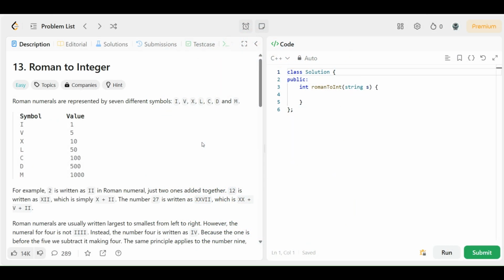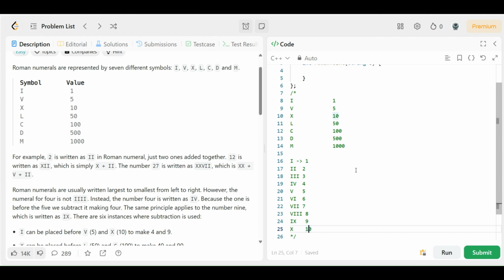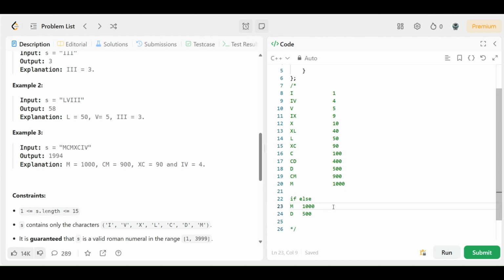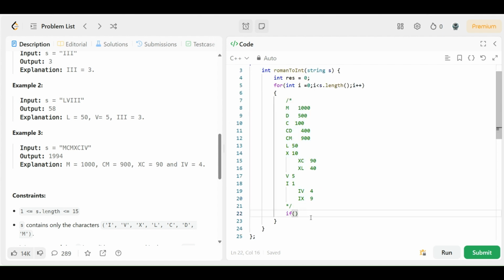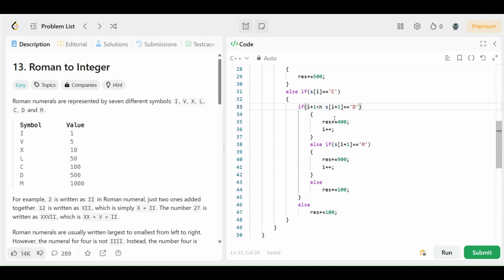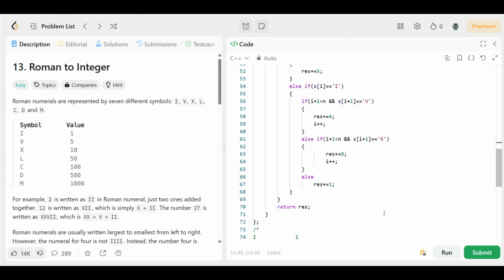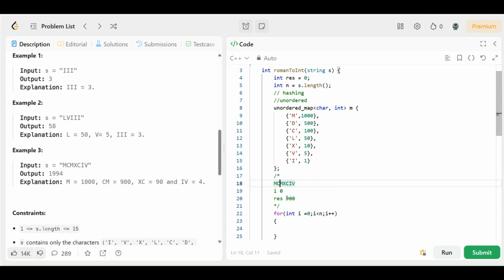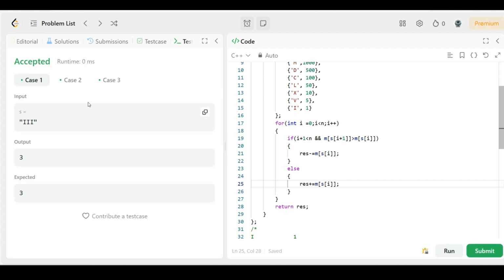Solving LeetCode Problem 13: Roman to Integer | C++ Solution and Explanation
🔍 Dive deep into the world of problem-solving with our comprehensive tutorial on the LeetCode Roman to Integer problem! 🚀 Whether you're a coding beginner or aiming to sharpen your skills for technical interviews, this video has got you covered.

In this step-by-step walkthrough, we break down the intricacies of the Roman to Integer problem, offering clear explanations and practical insights along the way. From understanding the problem statement to implementing efficient solutions in Python, we guide you through every aspect of this fundamental coding challenge.

💡 Learn essential strategies to tackle the Roman to Integer problem with confidence and finesse.
🔧 Explore various approaches and optimization techniques to enhance your problem-solving skills.
🎯 Gain valuable insights into common pitfalls and how to avoid them during interviews and coding competitions.

Join us on this coding journey and elevate your skills to the next level! Whether you're preparing for technical interviews or simply seeking to enhance your programming prowess, mastering the Roman to Integer problem is a crucial milestone. Let's embark on this learning adventure together!

Let's empower each other to thrive in the world of programming. 💻✨